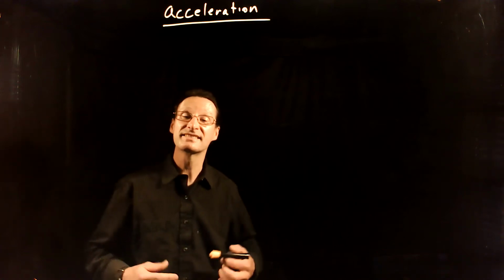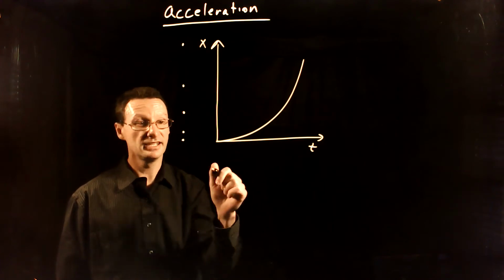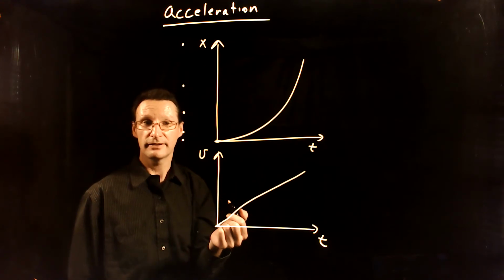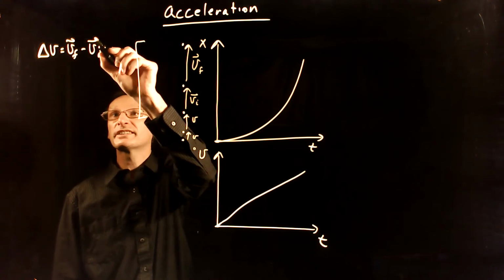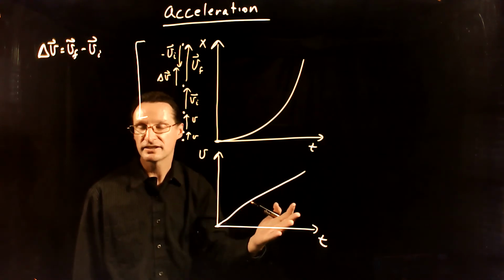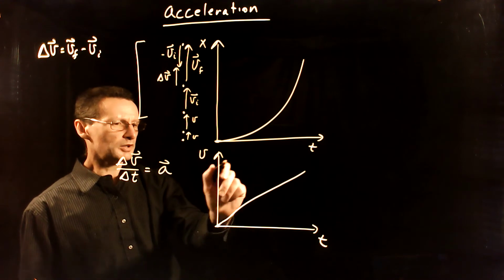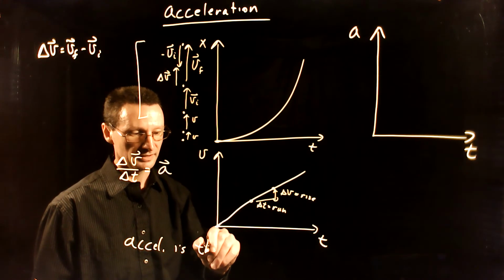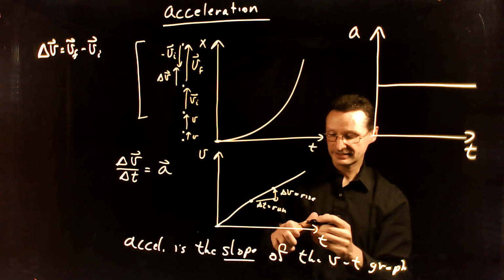Acceleration from the velocity-time graph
What is acceleration, and how do we find it from the velocity-time graph?